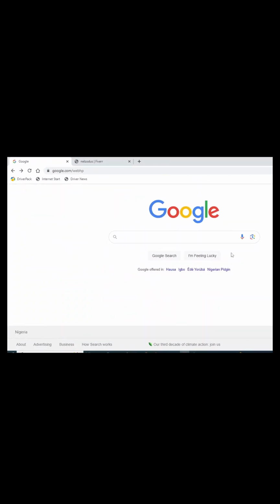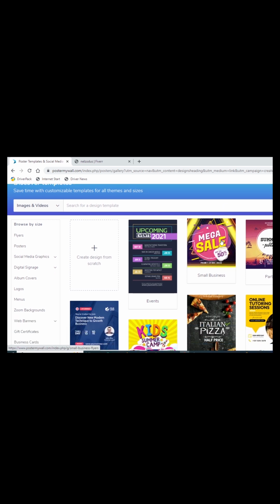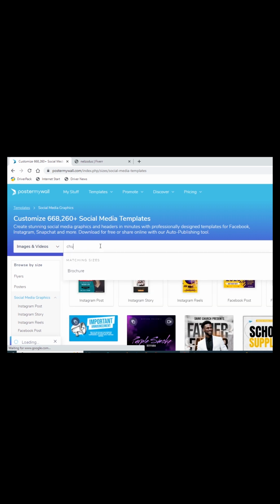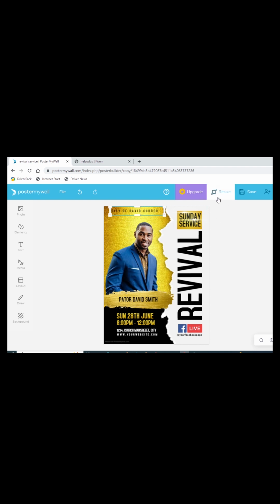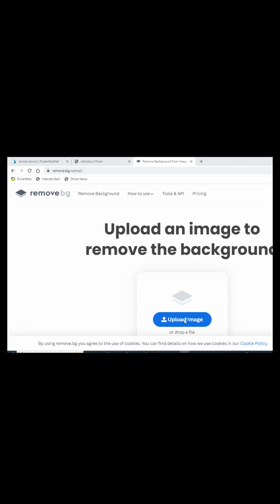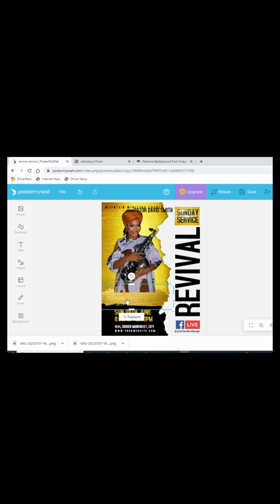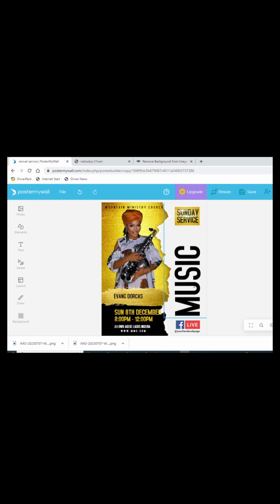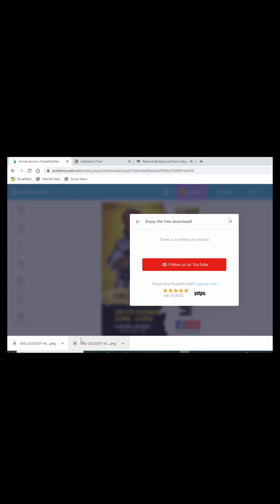MAKE OVER $1000 DESIGNING GRAPHICS LIKE A PRO USING THIS SIMPLE FREE SOFTWARE 💰🕺💰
Make cool money helping people to design graphics using this simple free software both online and offline.

You can use this software to create flyers for churches, mosques, events etc

You can use it to create designs for your social media platforms. All for free.

I only discussed how you can make print outs locally. For people not in Nigeria please ask for any printing press around your area. Also try as much as possible to save your design in pdf.